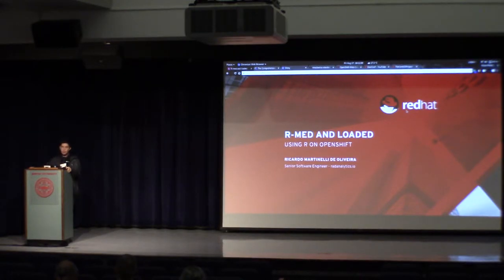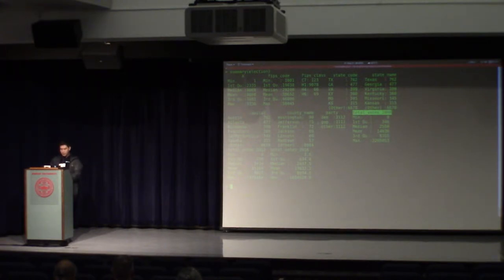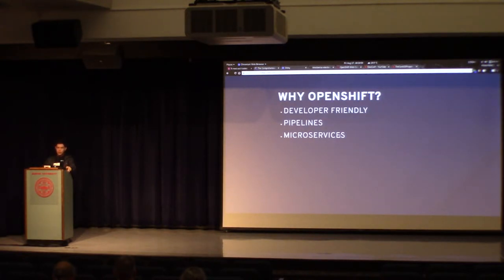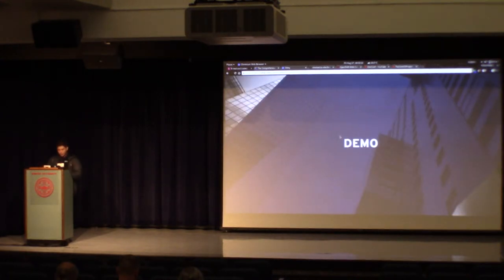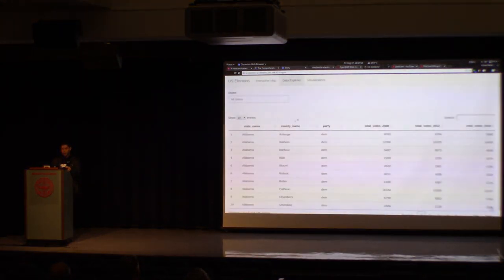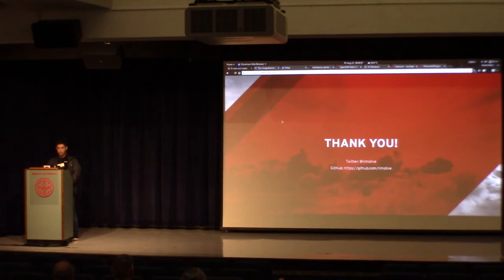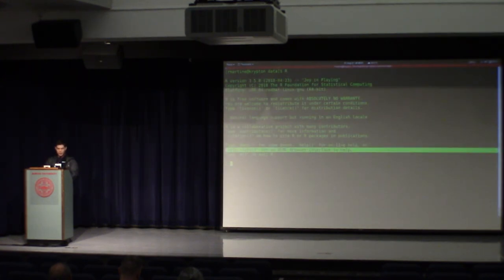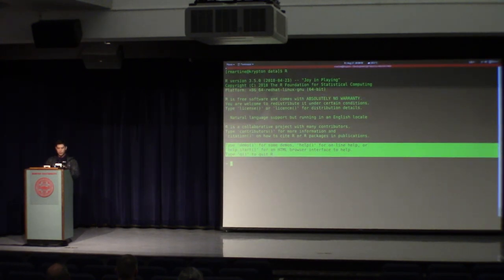R-med and Loaded: Using R on OpenShift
R is one of the most famous languages in the Data Science world, focused on statistical computing and graphics. Nowadays, it is possible to use R in a variety of tasks to do Data Science and create powerful visualizations. This session will focus on mix the good things in R with a Container-as-a-Service platform like OpenShift to make those analysis in high volume data in a very scalable platform.